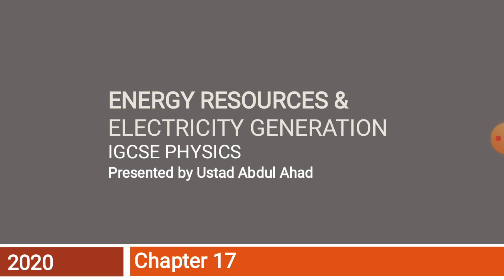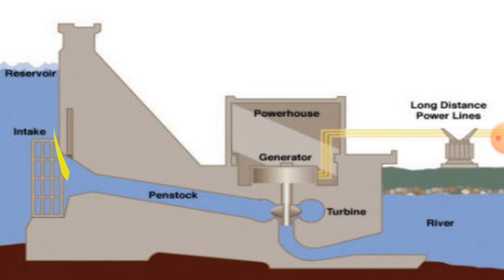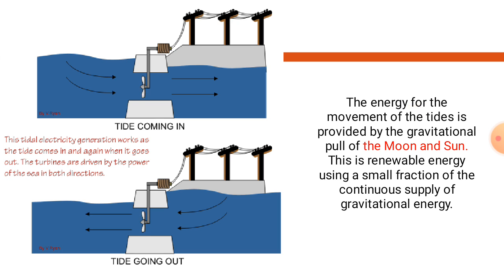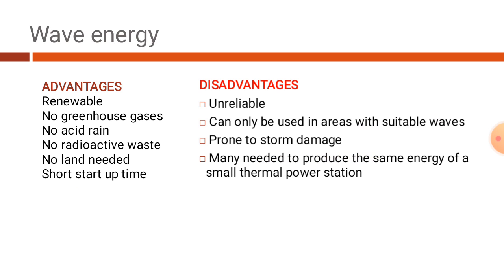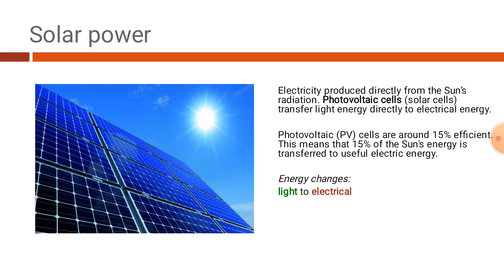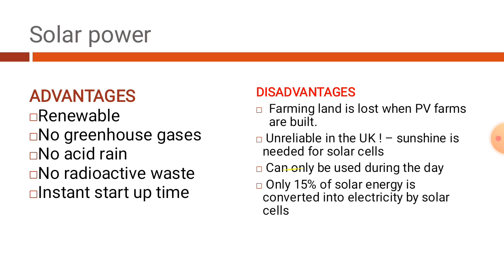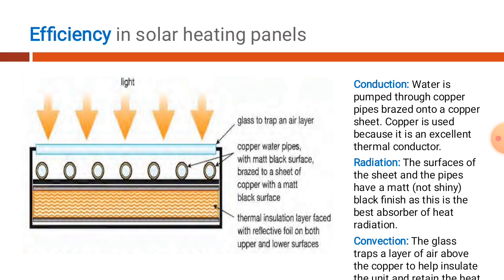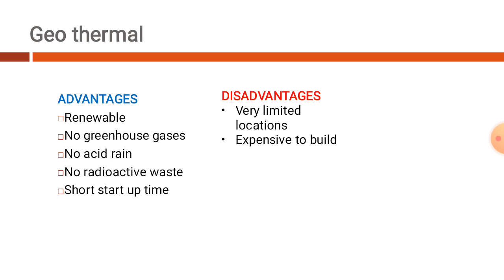IGCSE Physics Chapter-17.2